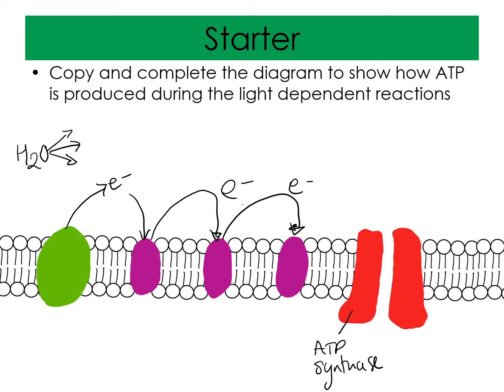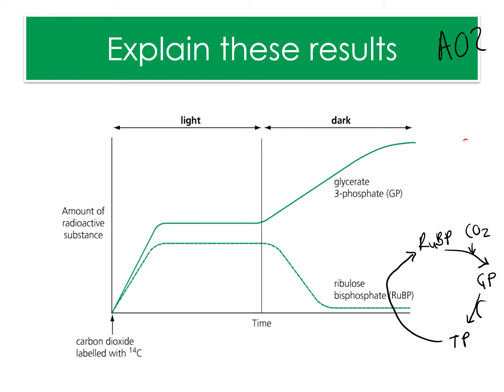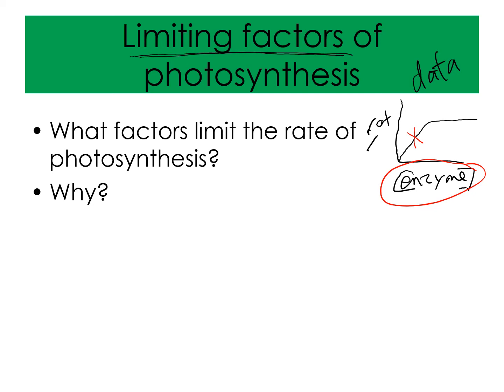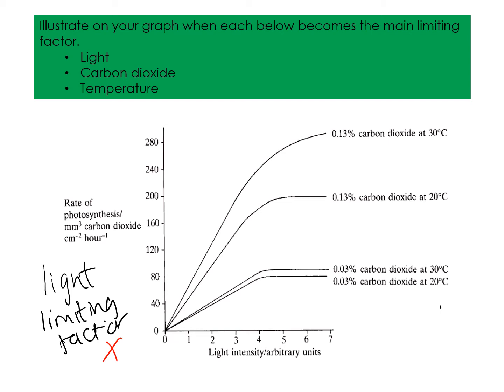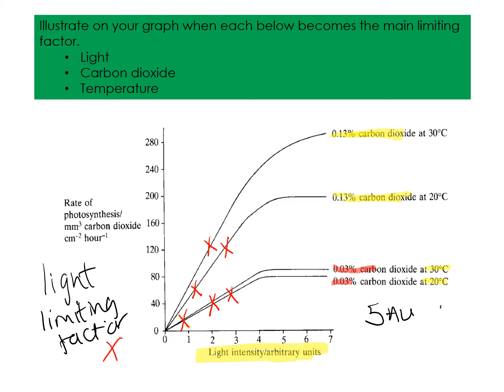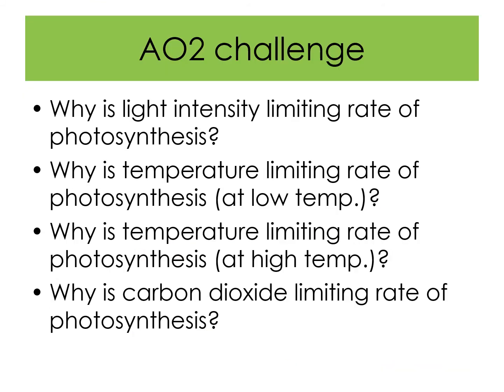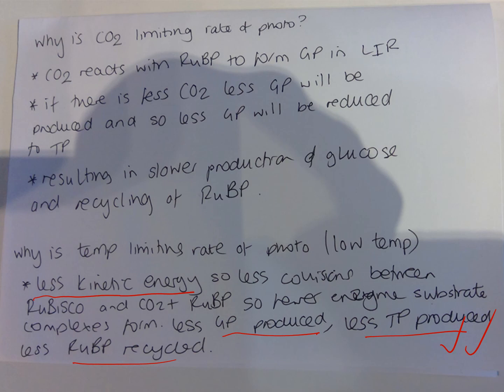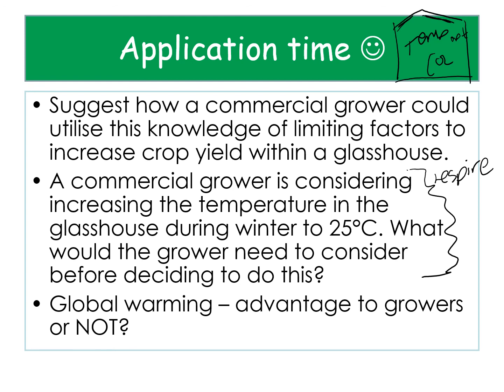Photosynthesis Limiting factors